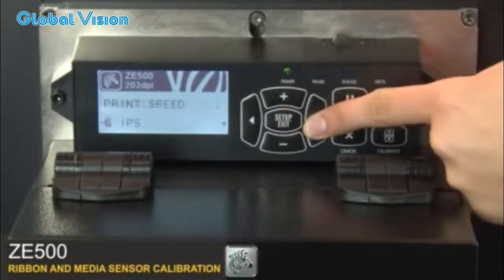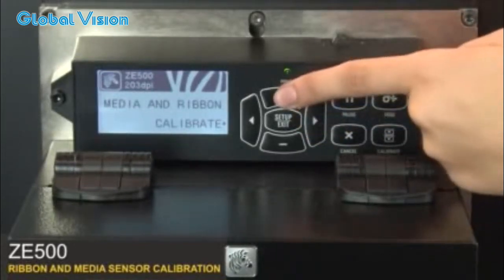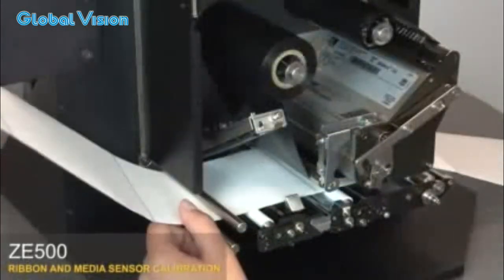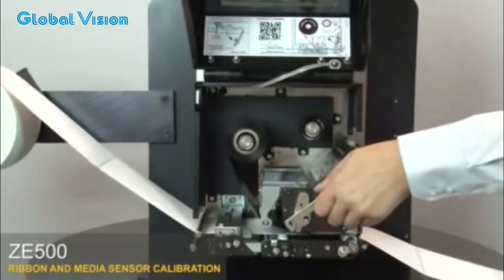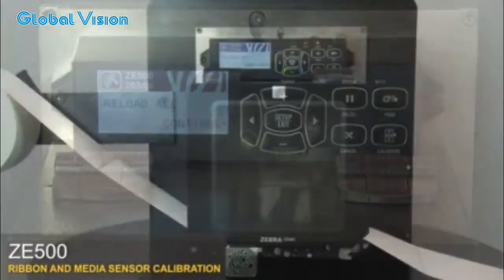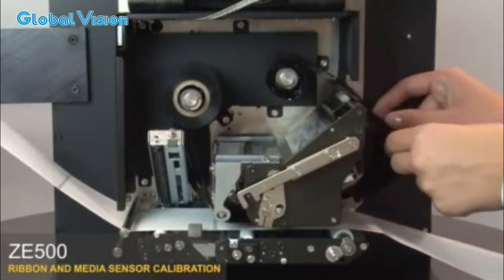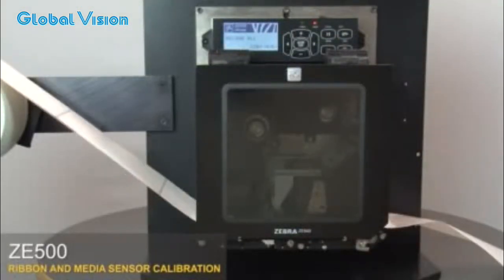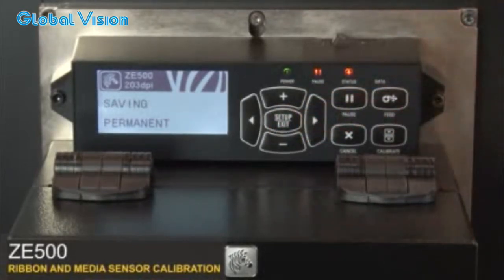Máy In Mã Vạch Zebra - Ribbon Media Sensor Calibration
Máy In Mã Vạch - Zebra

GLobal Vision - Với sự đa dạng về các loại máy in của chúng tôi bạn có thể in nhiều loại mã vạch bền đẹp, chất lượng cao, in tem vận chuyển, đóng gói, in laser hay phun mực. Chúng tôi cung cấp tất cả các loại máy in nhiệt trực tiếp, máy in chuyển nhiệt, máy in phun mực, máy in bằng tia laser, máy in cầm tay, máy in để bàn, máy in công nghiệp và máy in dây đeo cổ tay.